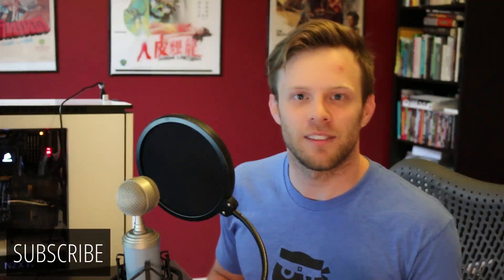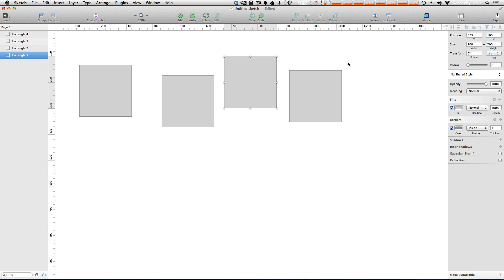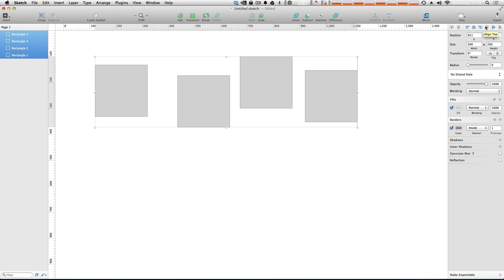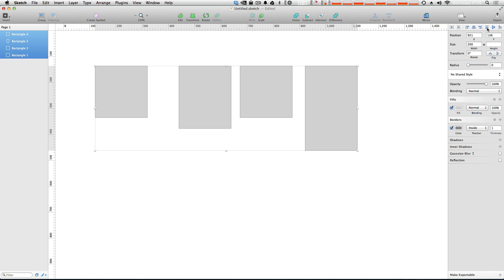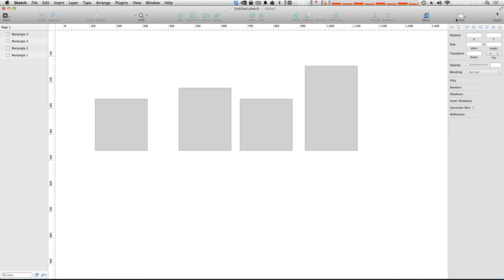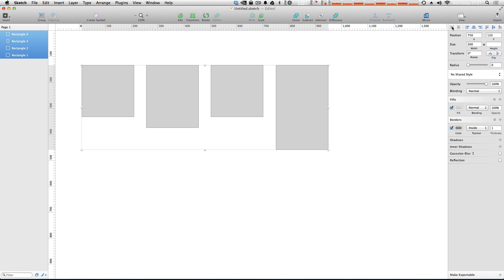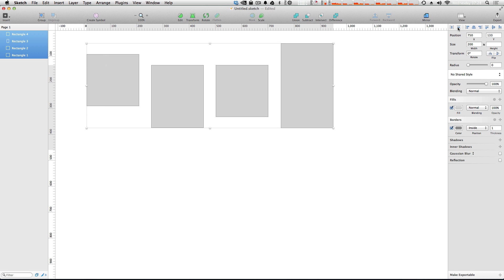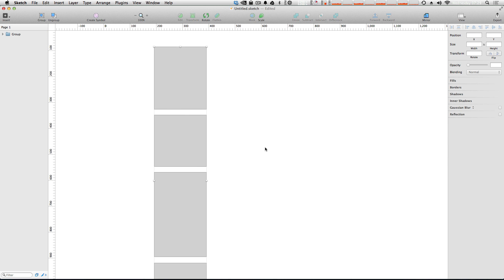Sketch App Tutorials - #8 Alignment & Distribution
In this Sketch App video tutorial, learn how to distribute objects evenly and align them perfectly using Sketch 3.